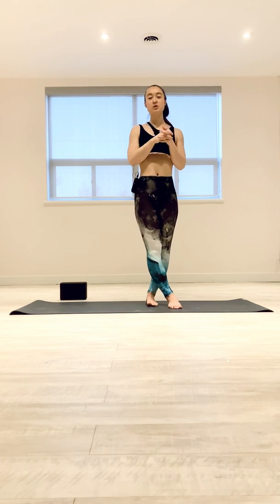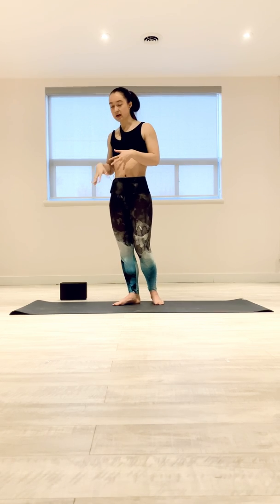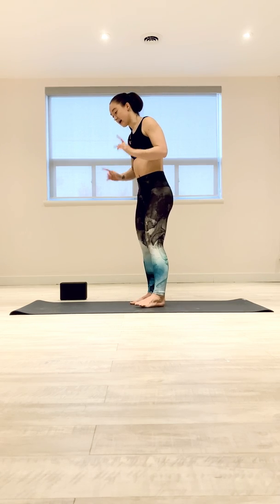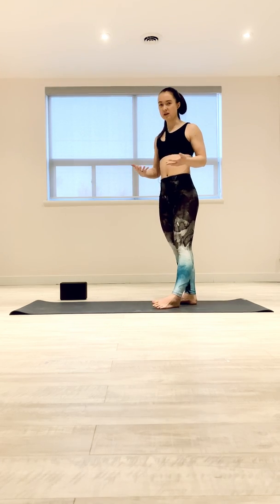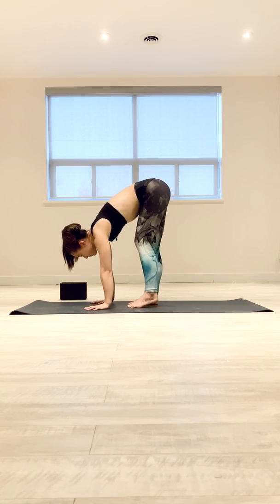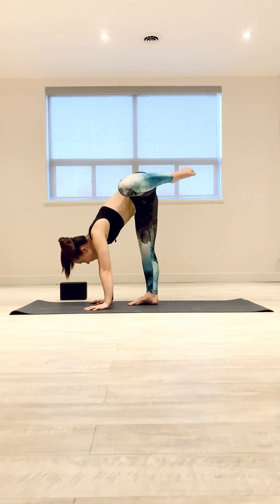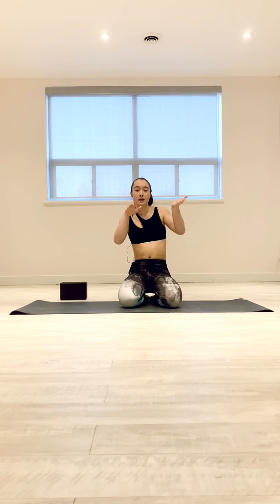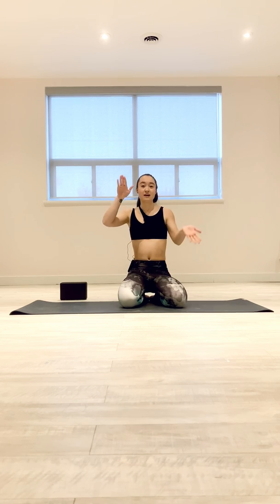How To Puppy Press To Handstand - Kiana Ng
Learn how to puppy press to handstand.

For free yoga and more tutorials straight to your inbox, sign up for weekly content

Practice with me online with my online classes & programs available on kianang.com.